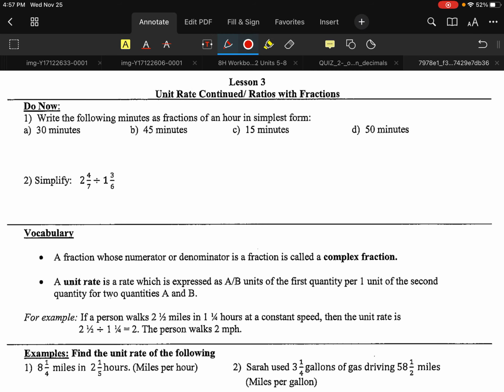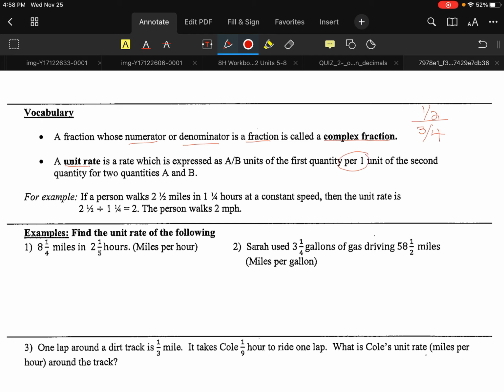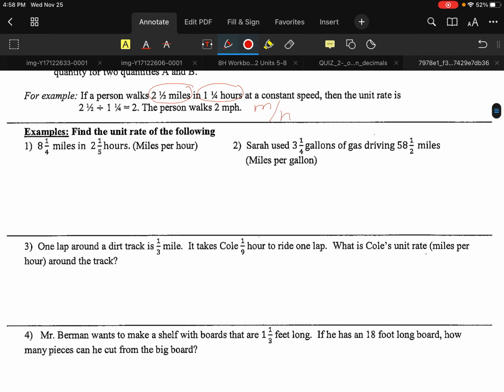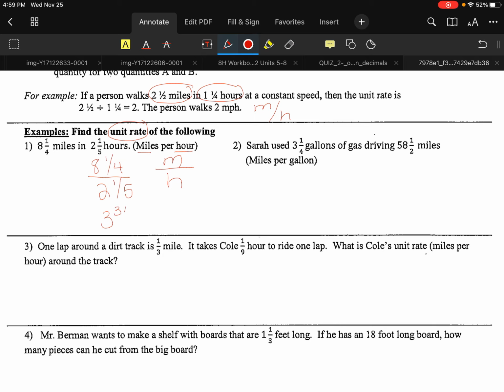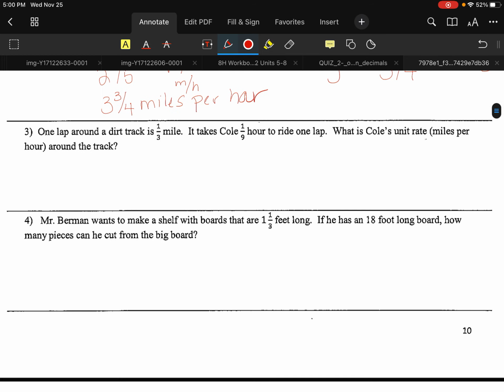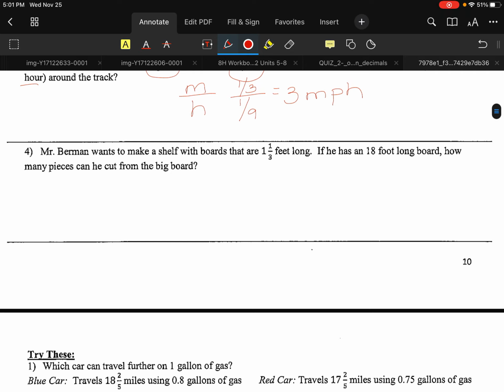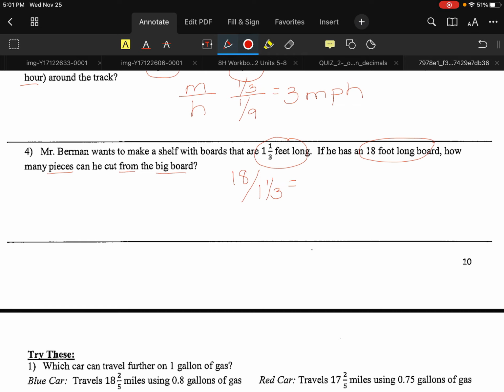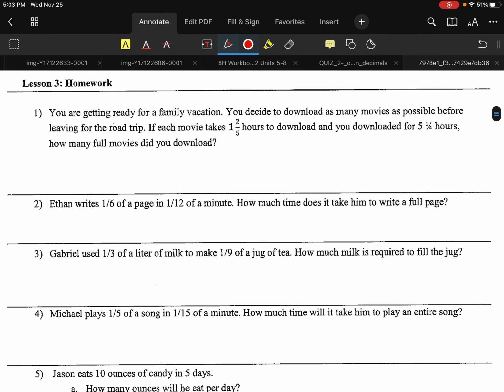Unit 5 lesson 3